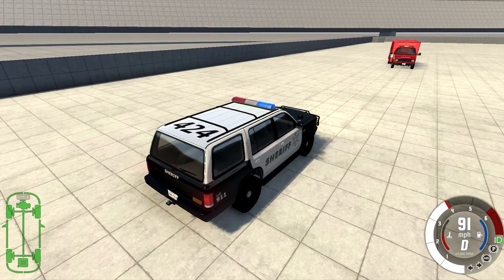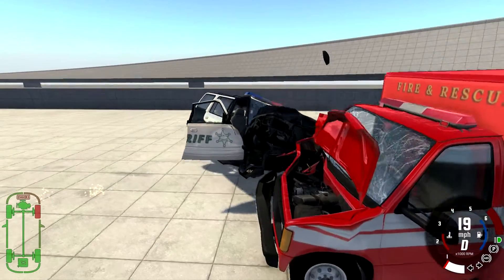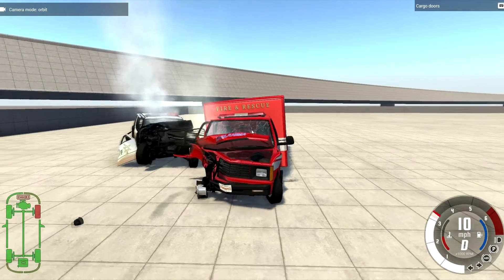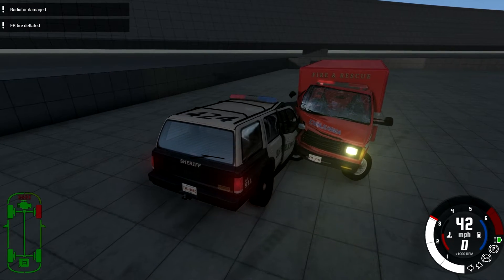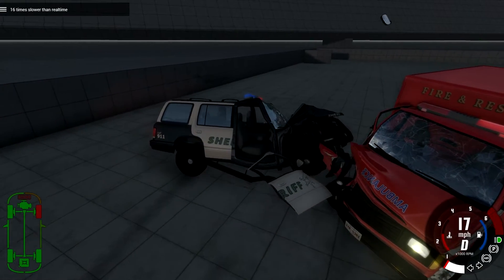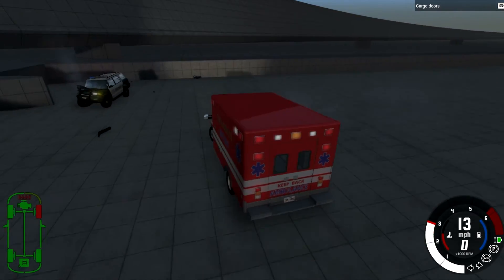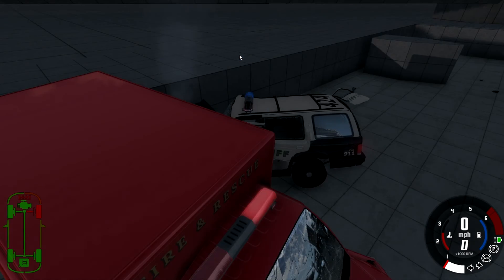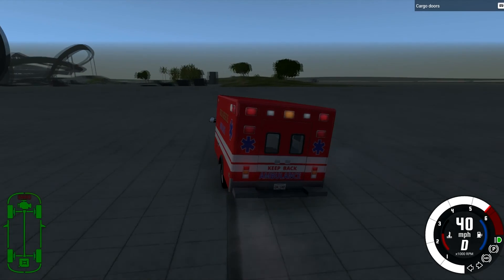Graphics Card Testing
In this short video Alek shows off the Graphics capability of a GTX 660 & 1060 in the game BeamNG.